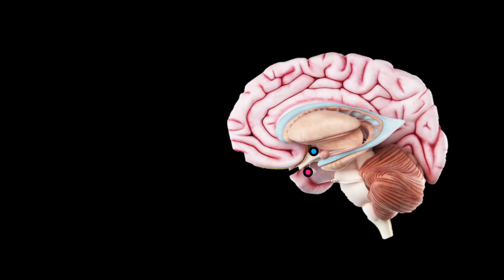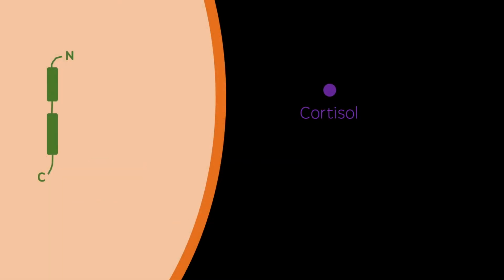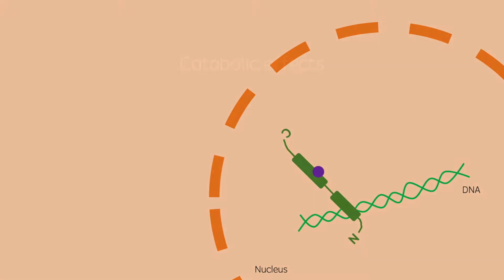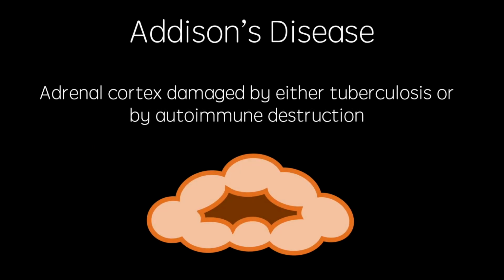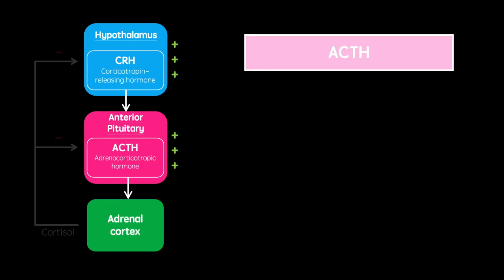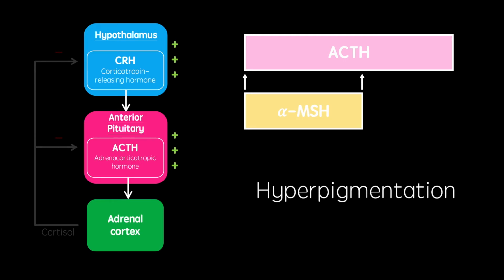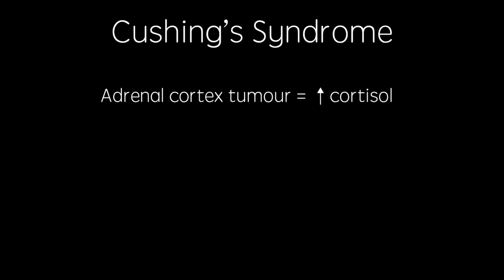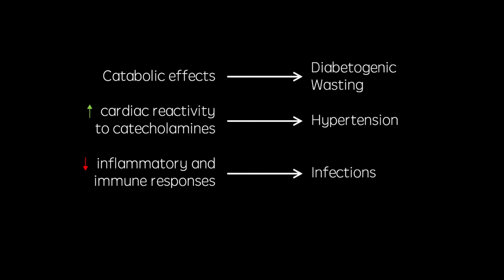Cortisol Disorders - Addison's Disease and Cushing's Syndrome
A brief description of the cortisol disorders Addison's disease and Cushing's syndrome/disease.